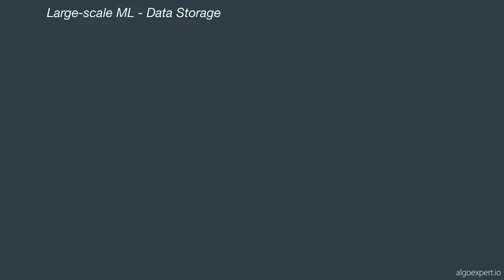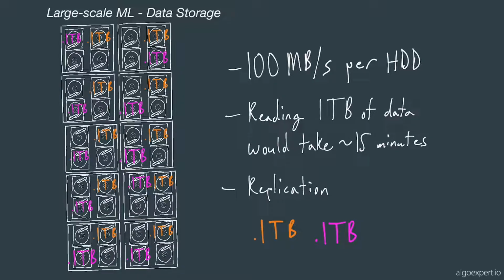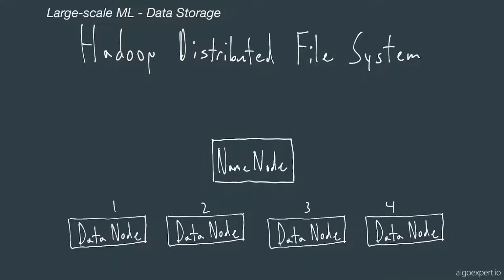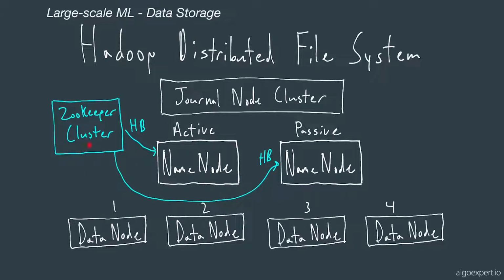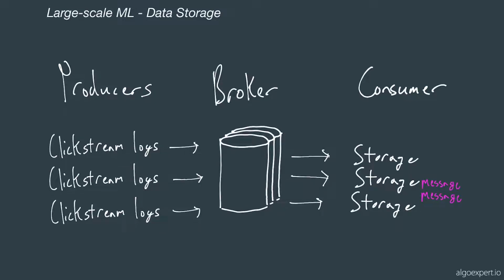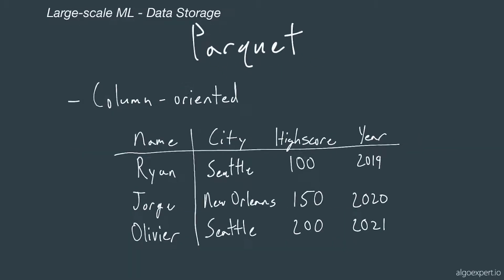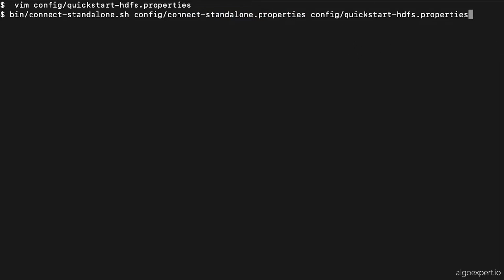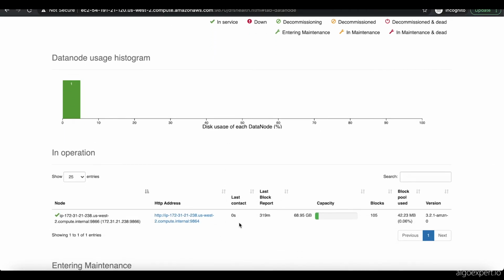LSML-2-Data Storage Large-Scale Machine Learning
The advanced knowledge you need to design complex
machine learning systems.